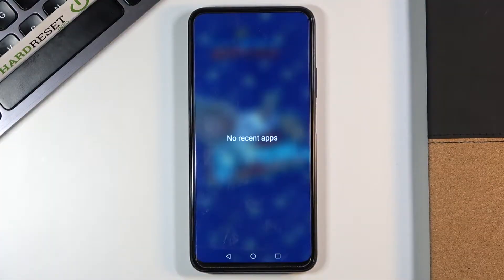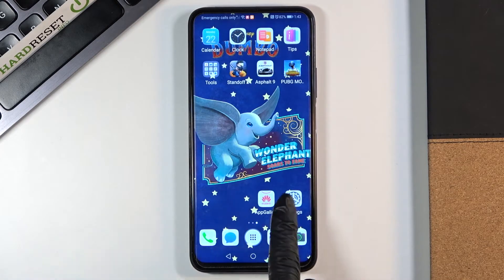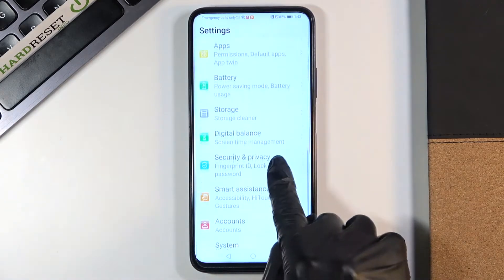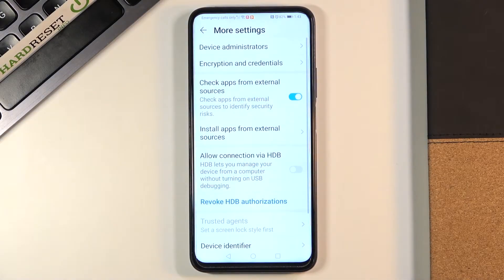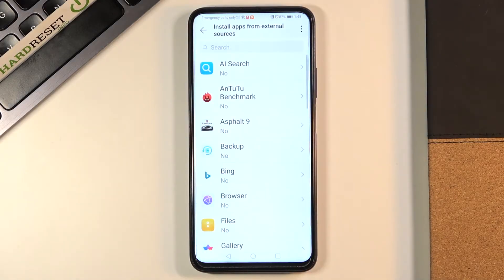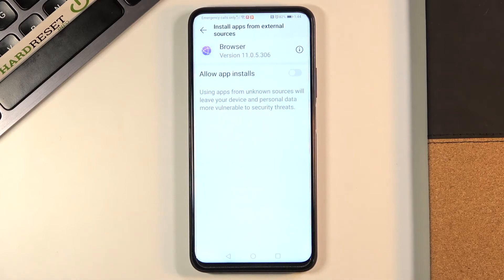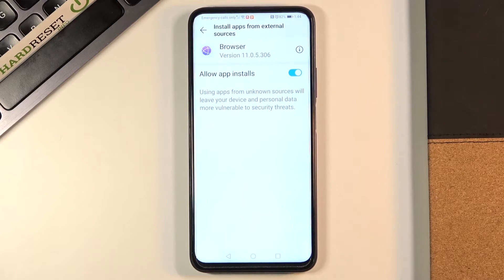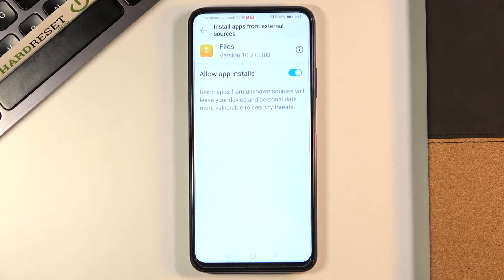How to Install Apps from Unknown Sources in HUAWEI Honor 9x Pro – Allow App Installation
Learn many tutorials for HUAWEI Honor 9x Pro:
Interested in how to smoothly allow app installation in Honor 9x Pro? Wondered how to install apps from unknown sources in Honor 9x Pro? We are coming to present the video guide, where we show you how to successfully enable unknown sources on Honor 9x Pro. If you are looking for the best way to download the applications from unknown sources on your Honor device, check out the uploaded tutorial and find out how to allow app installation within a couple of seconds. Let’s use our instruction and activate unknown sources and allow app installation in Honor 9x Pro smoothly. Visit our HardReset.info YT channel and discover many useful tutorials for Honor 9x Pro.

How to enable unknown sources in Honor 9x Pro? How to install apps in Honor 9x Pro? How to activate unknown sources in Honor 9x Pro? How to install applications from unknown sources in Honor 9x Pro? How to install apps from unknown sources in Honor 9x Pro? How allow app installation in Honor 9x Pro?